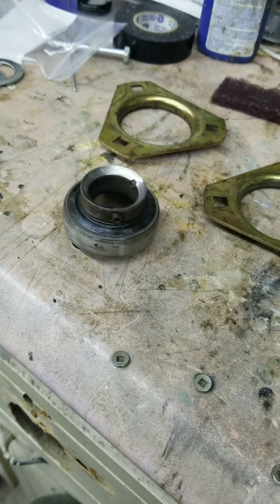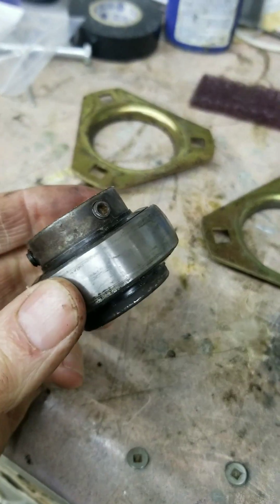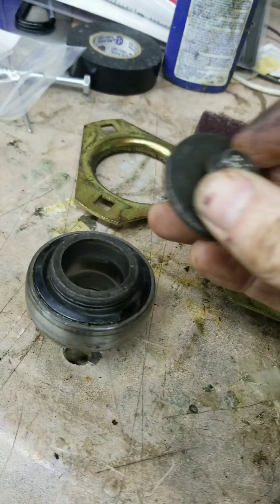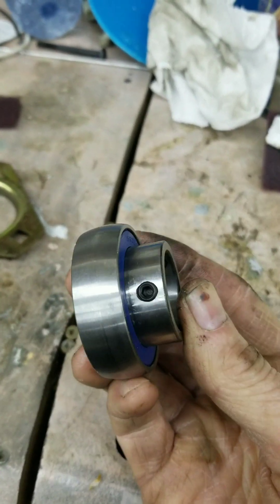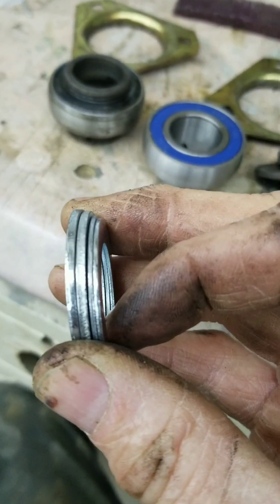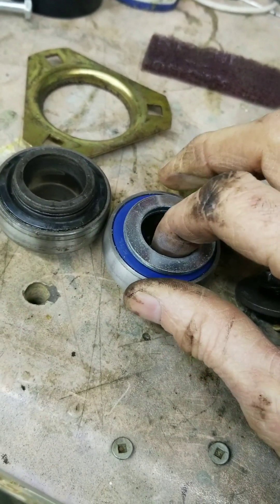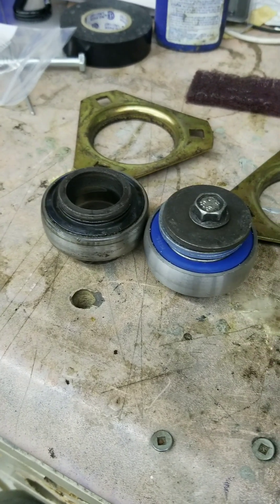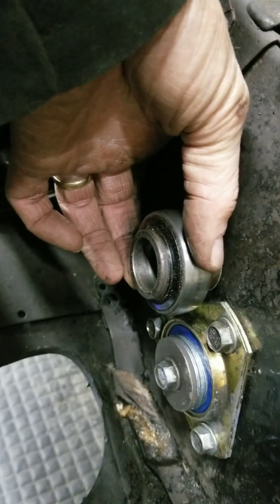Skidoo bearing substitution M31UC205 to SB205-16 skandic wide track axle bearing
skidoo no longer has the M31UC205 bearing available.  it has been discontinued.  the replacement Kimpex bearing is also currently unavailable.  research has provided a solution so that it can be substituted with an SB205-16 and 4 washers.  washers are dyna line washers.  2x 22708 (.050) and 2 washers 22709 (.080)  provides same axle position as original bearing.  Total washer thickness combined should be between .250 and .270